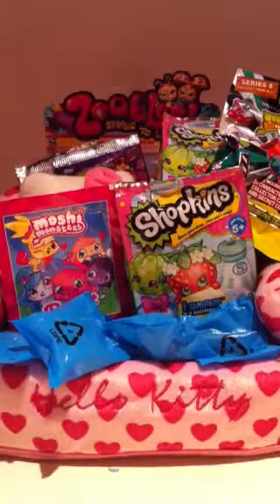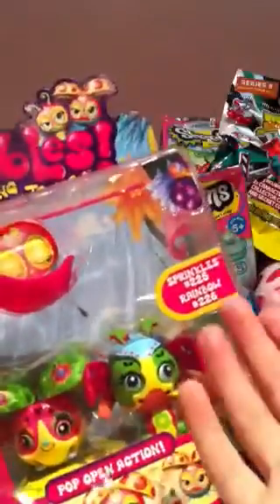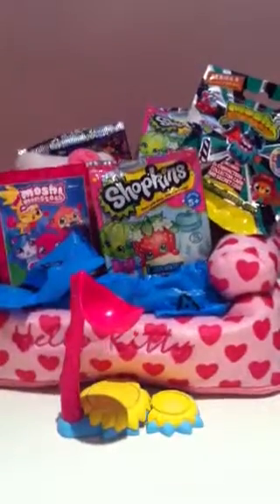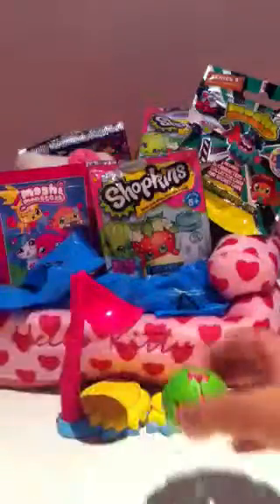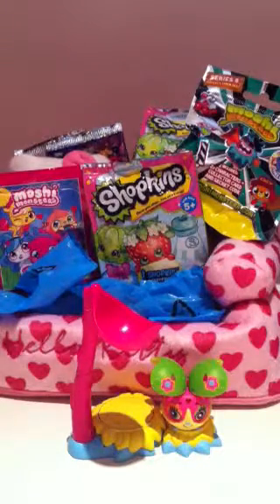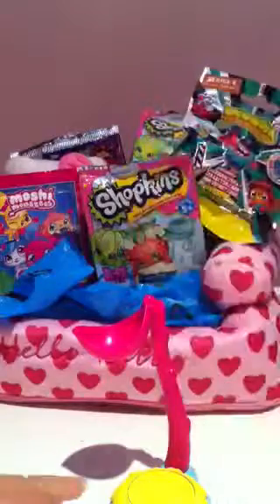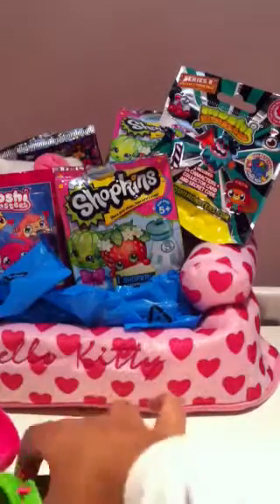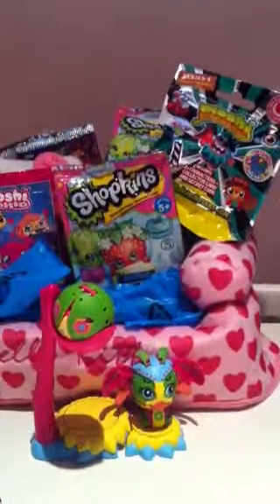Zoobles 2 pack!!!!!!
I love zoobles and can you tell me which one is rainbow and which one is sprinkles